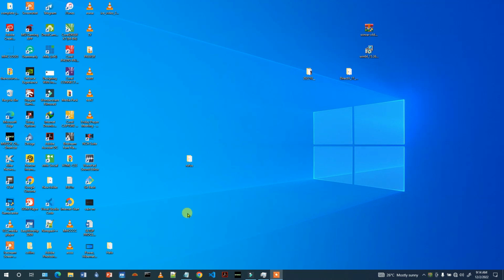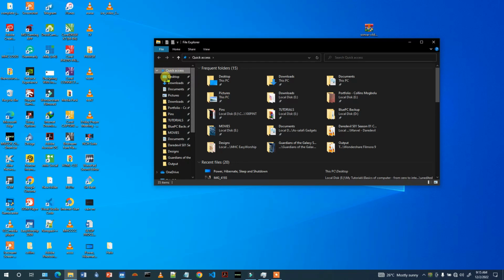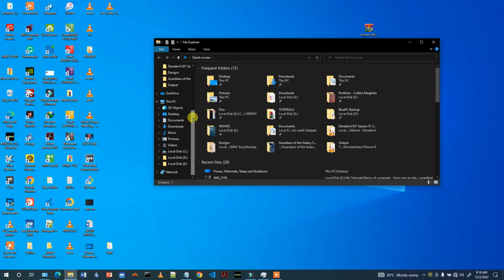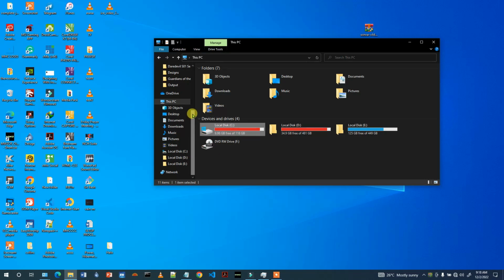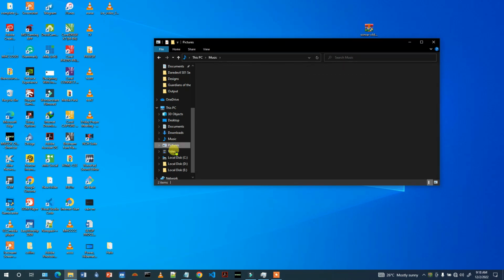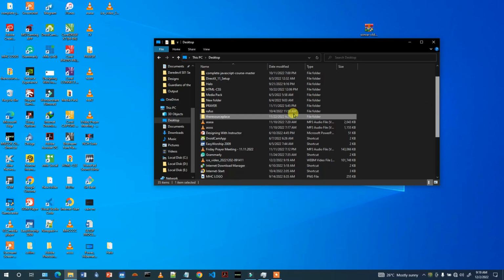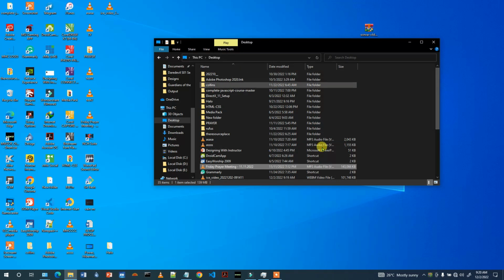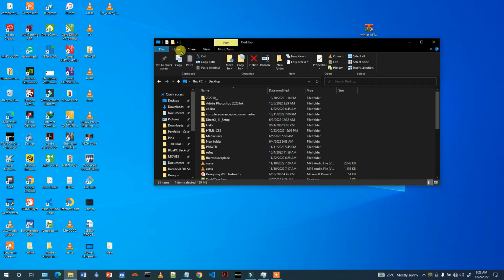The File Explorer Part 1 - Introduction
In this video, I'll introduce you to the windows file explorer.